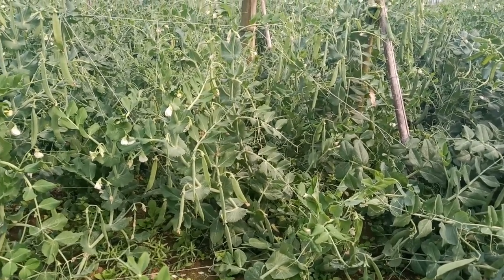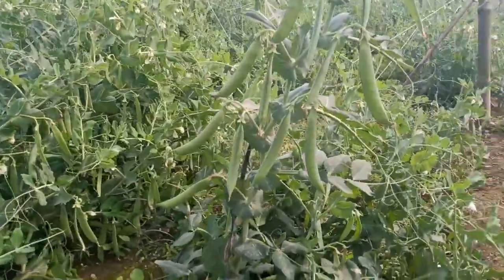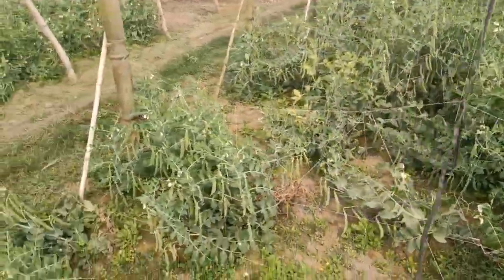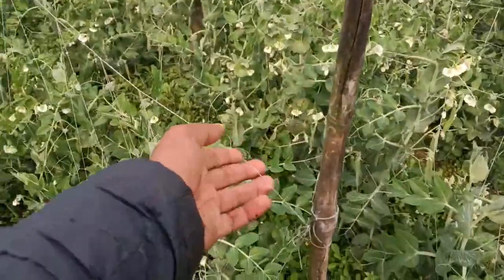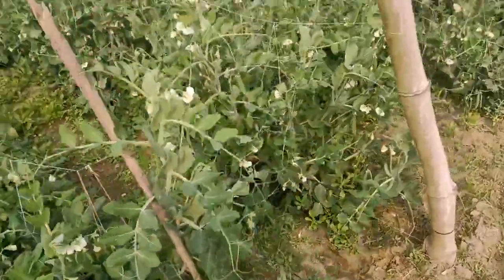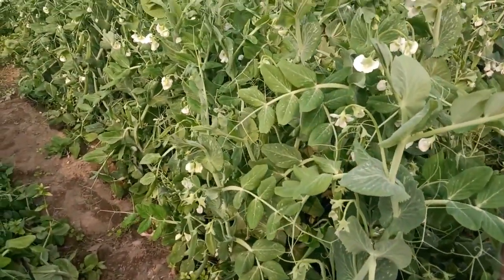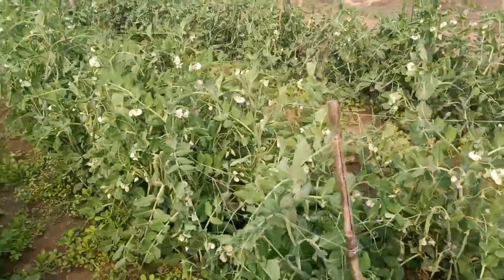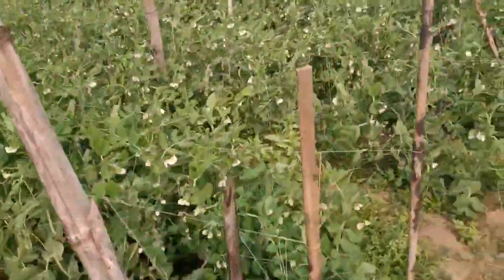उन्नत विधिबाट लगाइएको मटर खेती ।